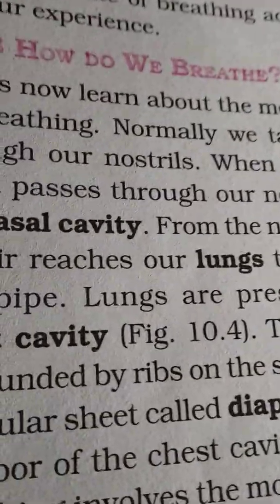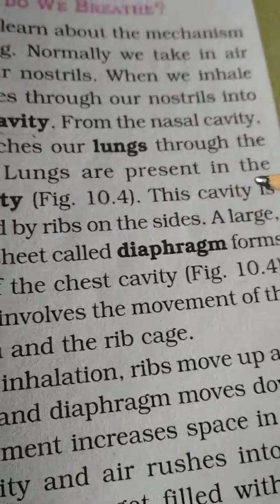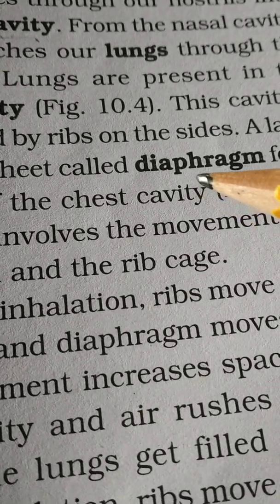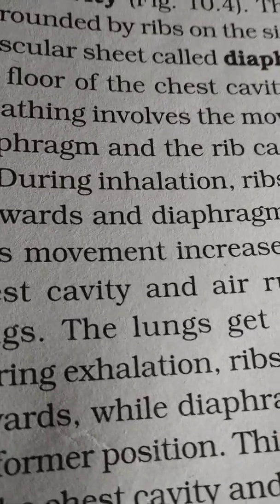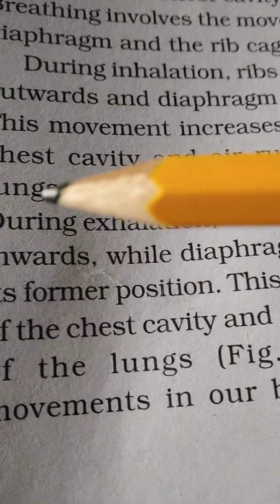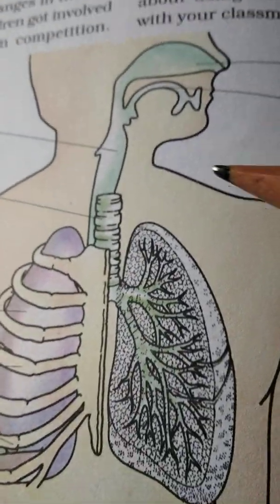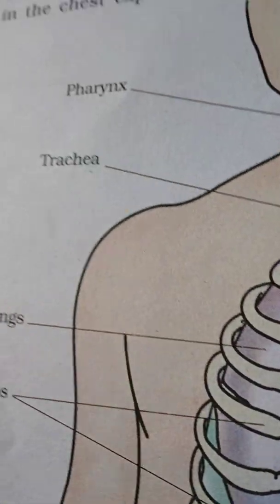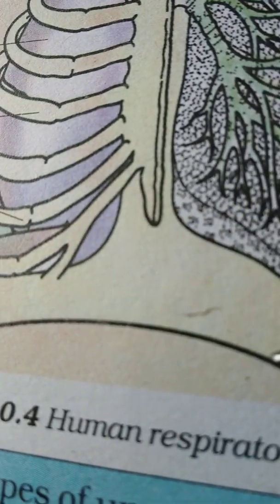Breathing in humans (Grade 7)